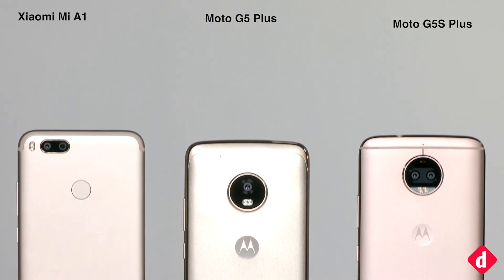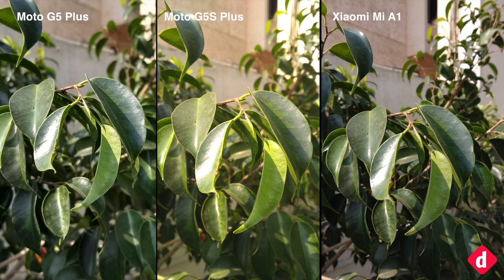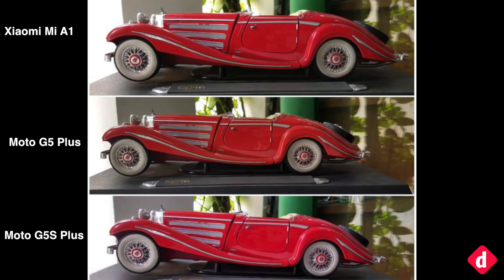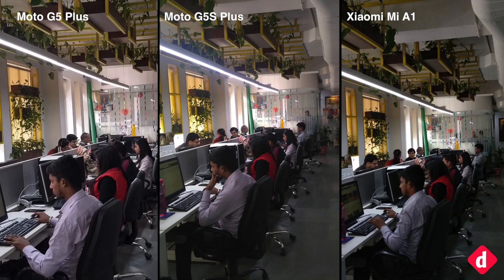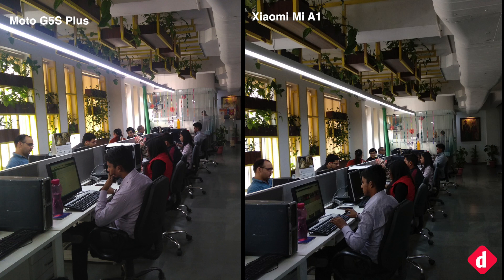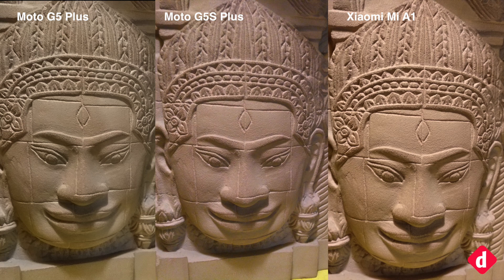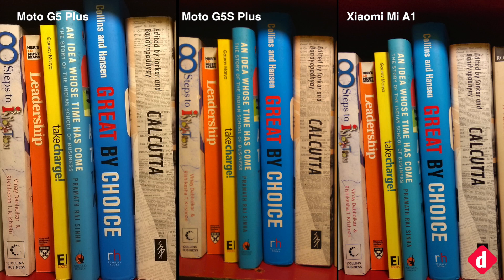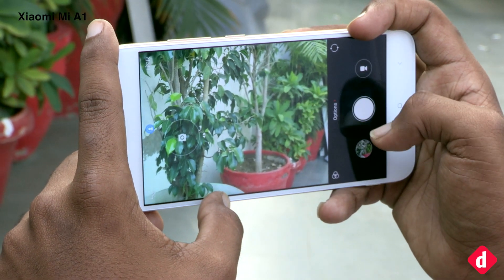Camera Comparison - Xiaomi Mi A1 Vs Moto G5 Plus Vs Moto G5S Plus | Digit.in